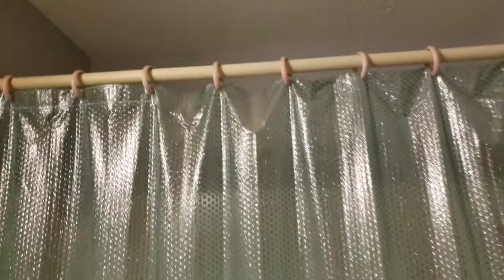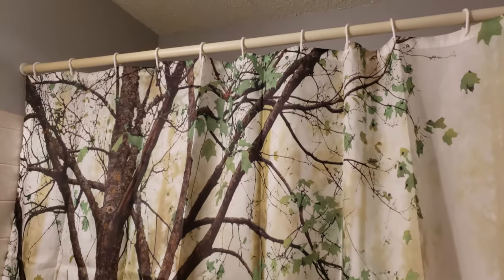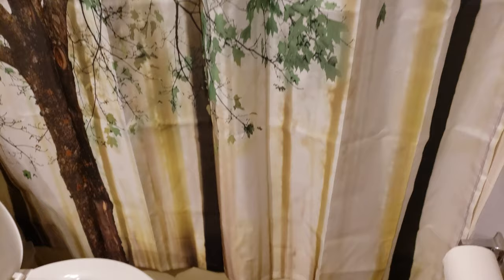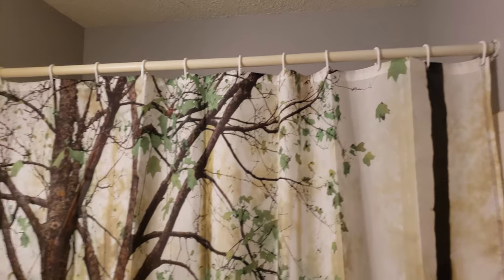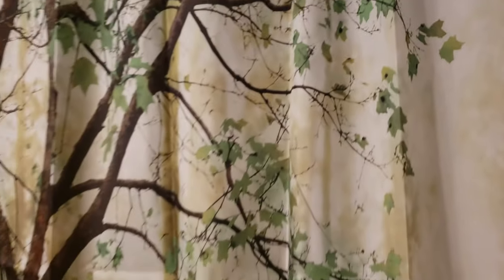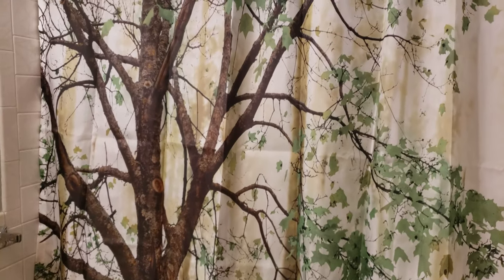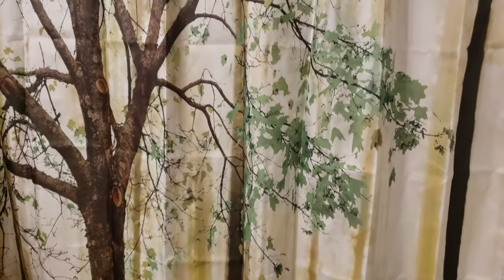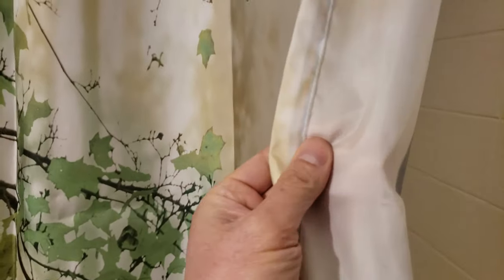Ambesonne Fern Green Autumn Shower Curtain Review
Are you looking to change your bathroom shower curtain?